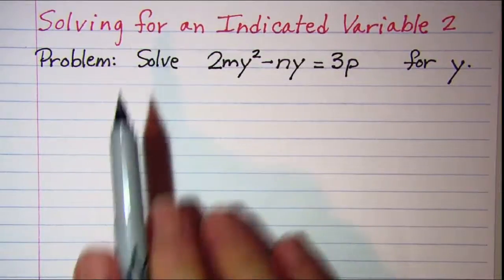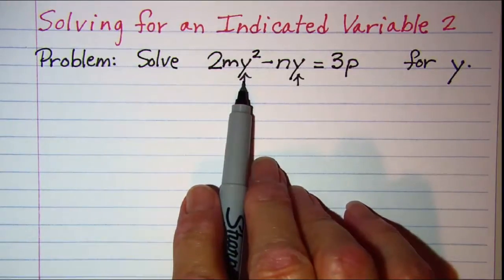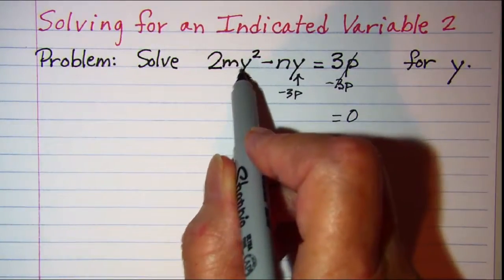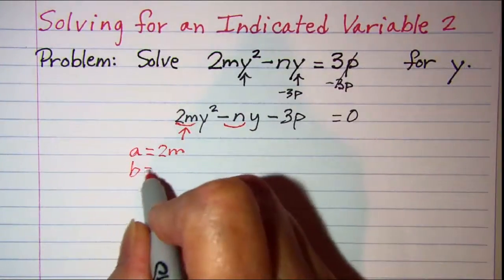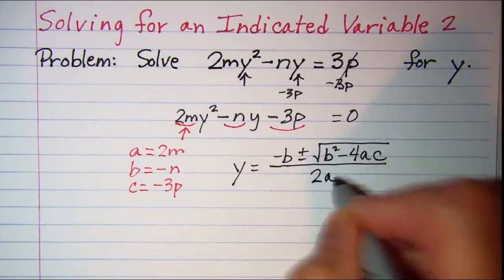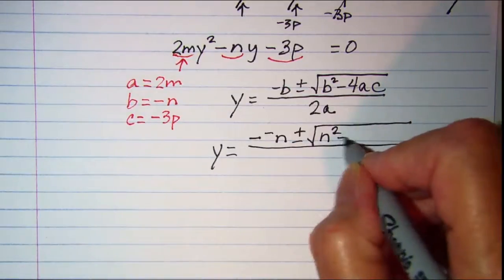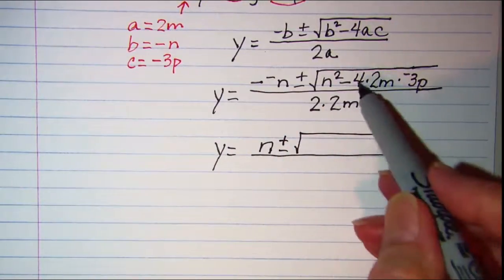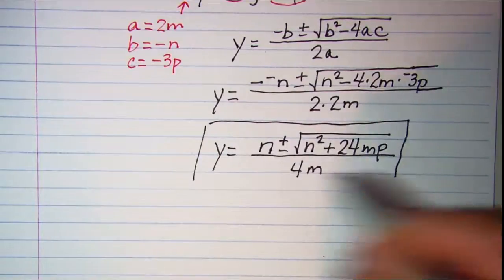Solving for an Indicated Variable 2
A literal equation which requires the use of the quadratic formula to solve for the indicated variable